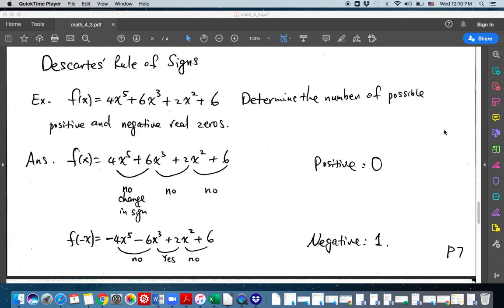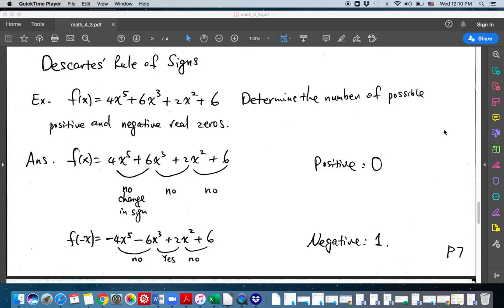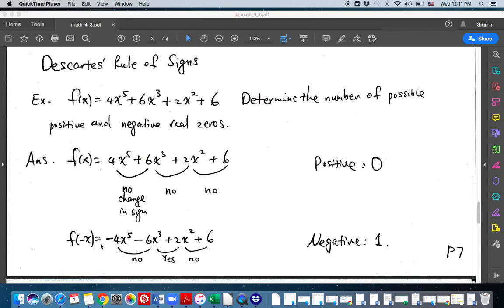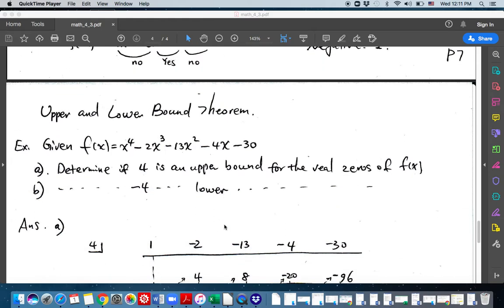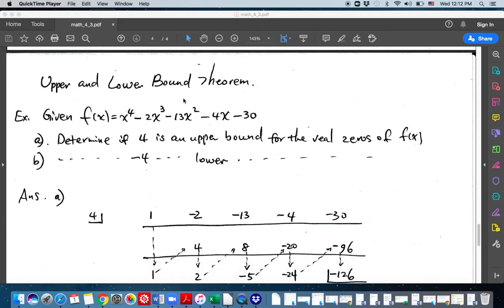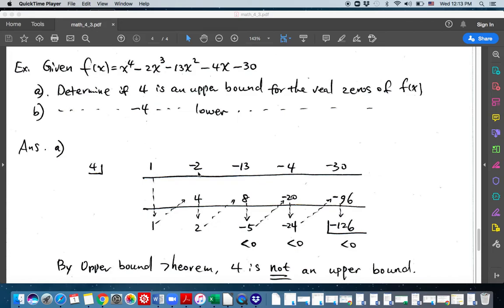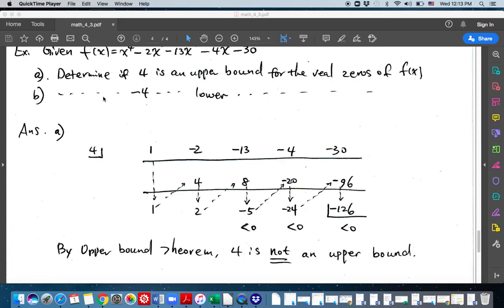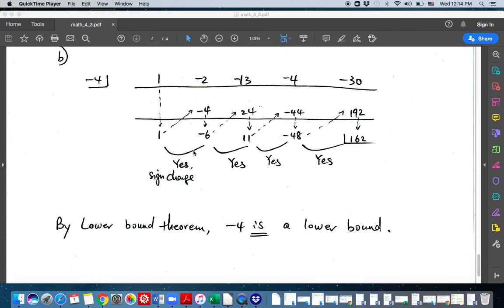Sec 3 4 Zeros of Polynomial part 2